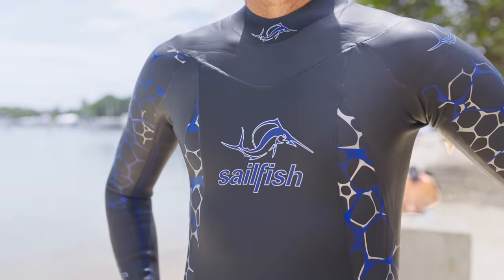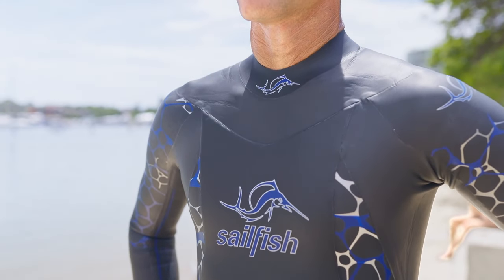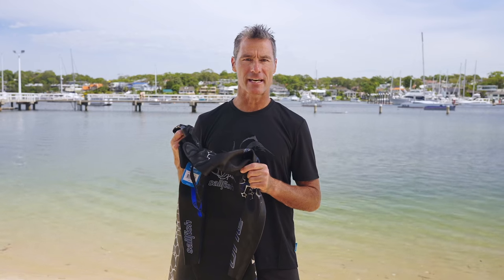sailfish One 7 - Our buoyancy miracle for stability, continuity and speed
One - Our buoyancy miracle

You love triathlon and continuously push yourself to compete – and you’re not alone. A worldwide community of triathletes shares your passion for athletics. The sailfish One 7 offers everyone who appreciates the challenge of competing and constantly redefining their own limits the perfect basis to achieve new levels of performance. Safety and performance optimisation are the guiding principles by which we constantly rethink the One to make its proven concept even better for a unique community of people united by a drive to push the boundaries.

A buoyancy miracle
Greater buoyancy means a more stable, faster water position. The One 7 uses Aerofloat, a three-layer neoprene with enclosed air cells that make you feel like you’re literally flying through the water.

Freedom of movement and stability
The greatest possible freedom of movement need not come at the cost of a less stable water position. Quite the opposite – the One 7 combines these properties in a sophisticated overall construction that benefits both performance-oriented age-groupers and newcomers in a wide range of triathlon distances. The Zero Resistance Panel allows for an energy-saving and effective technique by supporting optimal arm pulls underwater. The number of seams has been reduced to prevent irritation. At the same time, the Stability Torso and anatomically shaped Hip Panel ensure a stable and streamlined water position.

Coordinated neoprene thicknesses for maximum effect
4.5mm of neoprene keep your chest and thighs on the water surface, minimising your silhouette and increasing your speed. 2-3mm make the lower leg both comfortable and mobile without sacrificing buoyancy. Shoulders and arms benefit from a minimal neoprene thickness of only 1.5mm to save energy as you convert technique into propulsion.

Comfort in training and competition
Your suit will only become a valuable tool if it’s comfortable and a pleasure to wear. Our Comfort Inner Liner relies on a new type of nylon fibre that ensures maximum comfort through a soft surface that is pleasant to the touch and highly flexible. The Flex Collar is flush and does not restrict head rotation, while the Quick Release supports you in the ‘fourth discipline’ – quick and easy changing in the transition area.

Robust, durable and fast
The Speedflex neoprene of the One 7 combines buoyancy, comfort and durability to boost your performance at any distance, whether you’re at the front of the pack or in the dense field of age-groupers. Our innovative Hydro Coating also delivers outstanding gliding properties that further enhance your progress as you make your way to mastery.